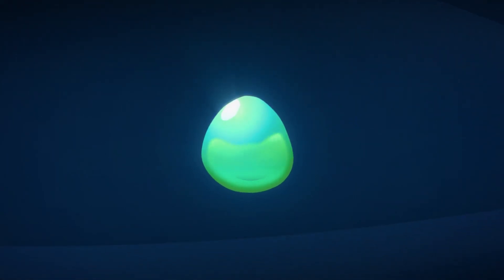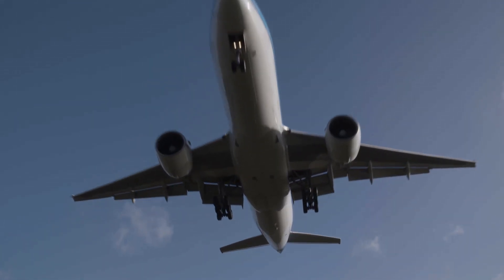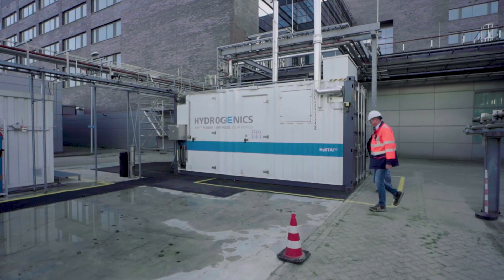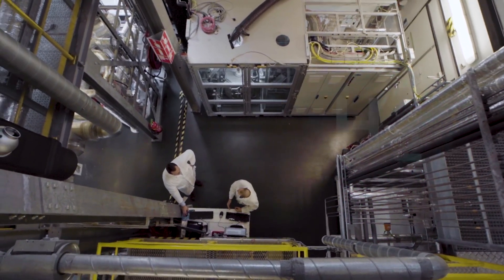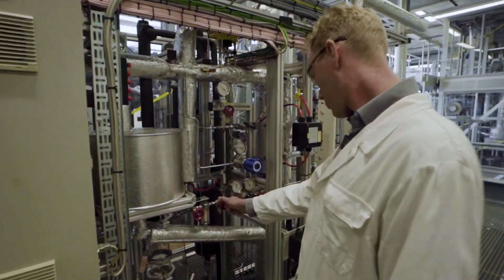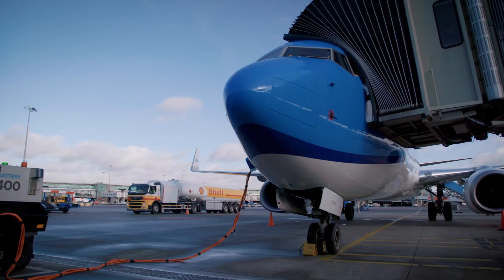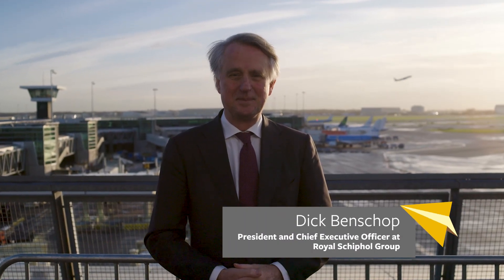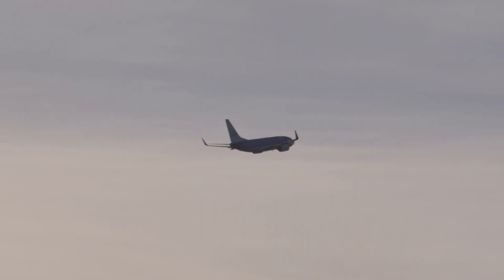First passenger flight performed with sustainable synthetic kerosene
For the first time worldwide, a passenger flight partly flown on sustainably produced synthetic kerosene, was carried out in The Netherlands. This was announced during the international conference on Synthetic Sustainable Aviation Fuels (SAF) in The Hague. Shell, producer of the sustainable kerosene and KLM, operating the flight, presented this showcase during the meeting initiated by Cora van Nieuwenhuizen, Dutch Minister for Infrastructure and Water Management.